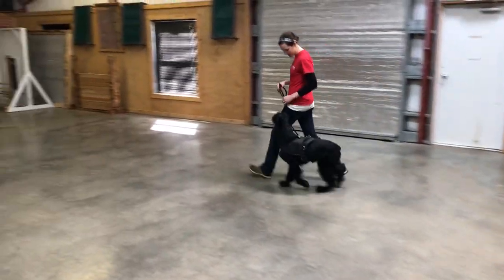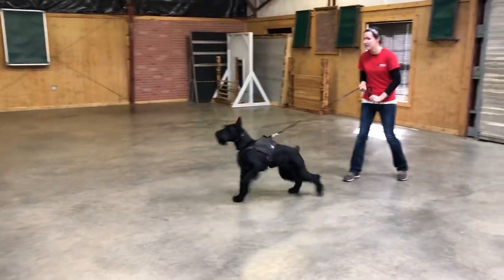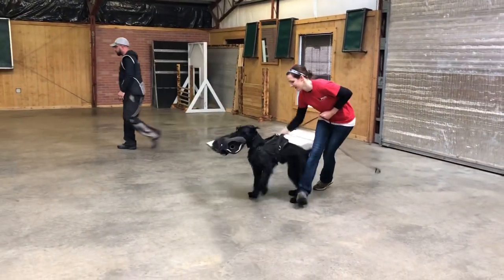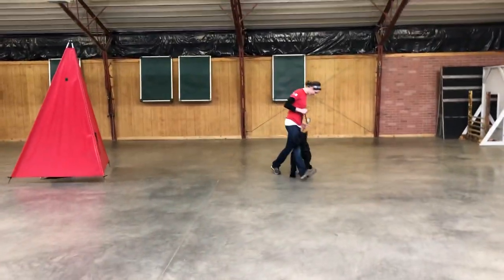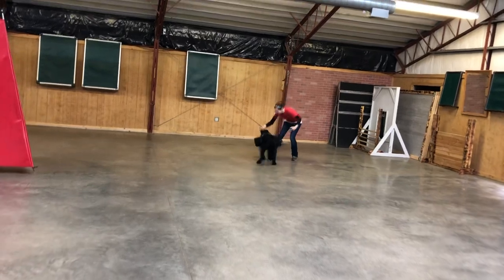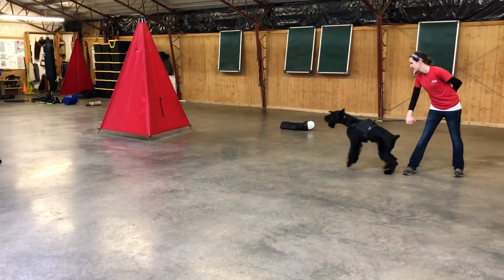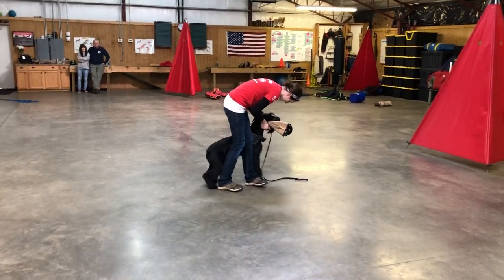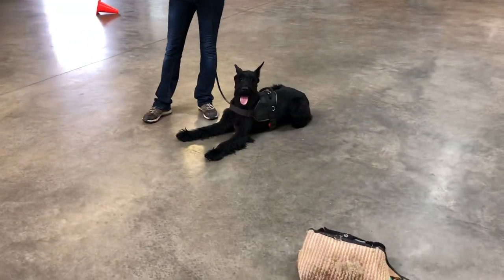We Sell Trained Giant Schnauzers "Quixie" 17 Mo's Obedience/Protection Trained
This is a sold dog that is in our training program.  We bred, raised and trained her.  More puppies coming soon to go into this program.